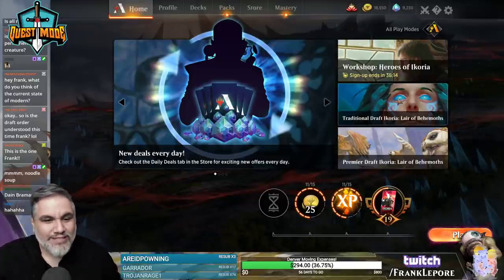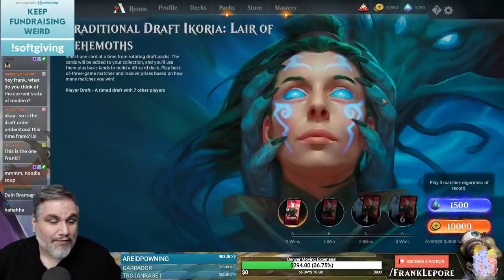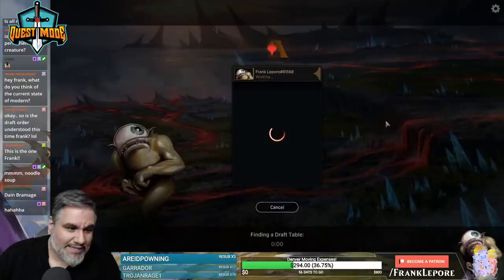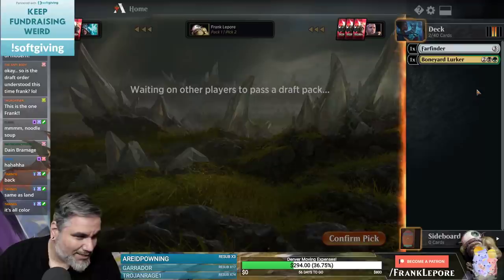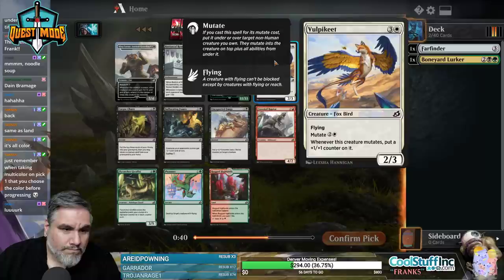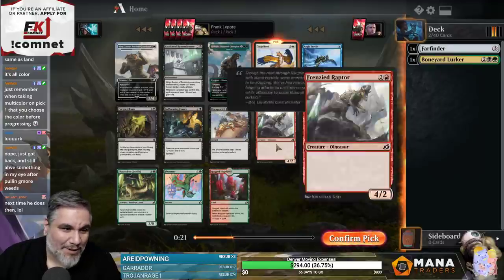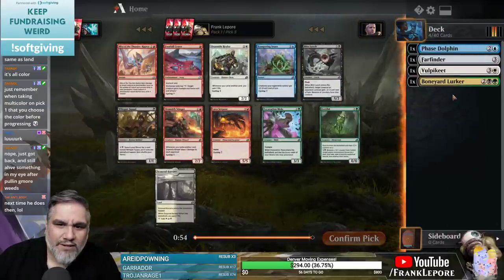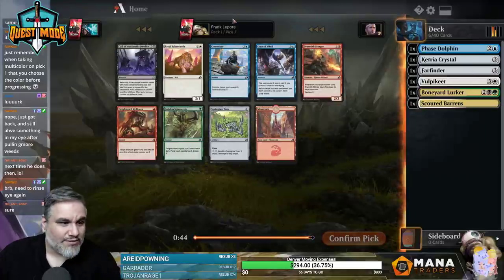(MTG Arena) Ikoria Stipulation Draft #7 - 5/9/20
Stipulation supplied by subscriber Tawnos! Must Traditional draft in WUBRG color order!